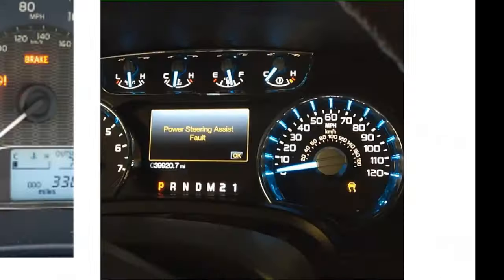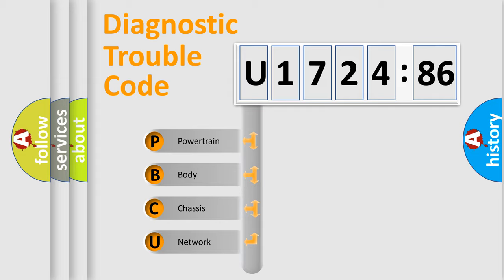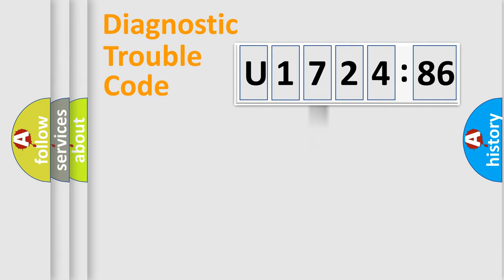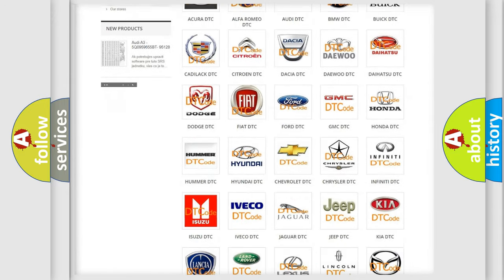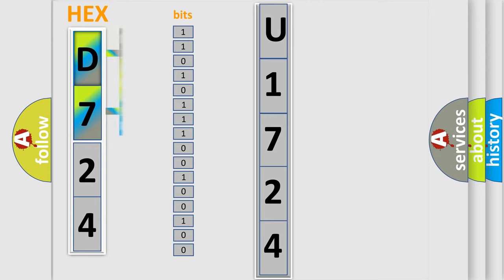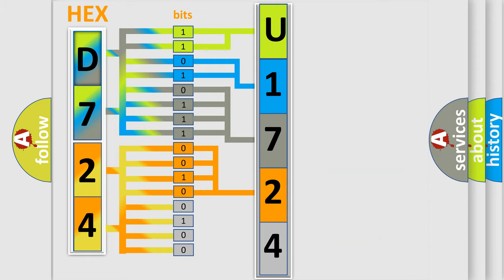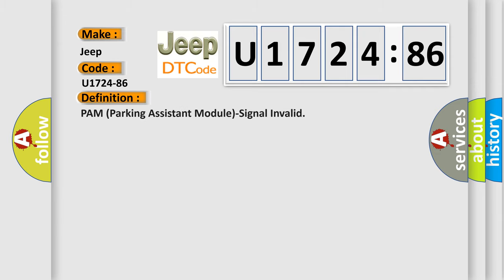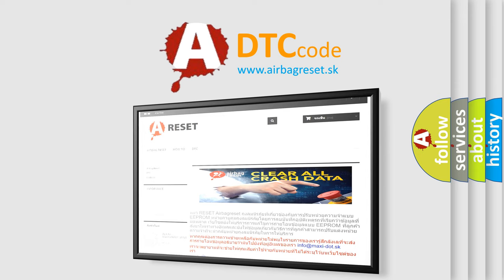DTC Jeep U1724-86 Short Explanation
Contents:
0:21 Basic DTC analysis according to OBD2 protocol standard.
1:48 Insight into programming
2:58 A diagnostically understandable description of the Diagnostic Trouble Code
3:05 Basic error definition

Make:
Jeep
Code:
U1724-86
Definition:
PAM (Parking Assistant Module)-Signal Invalid
Failure Type:
Signal Invalid